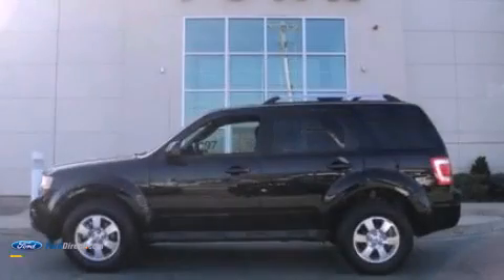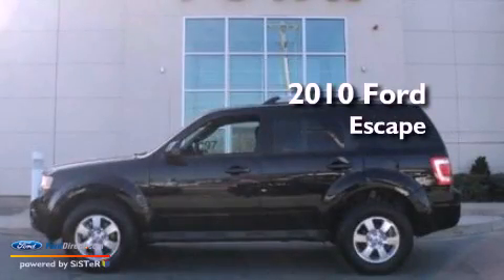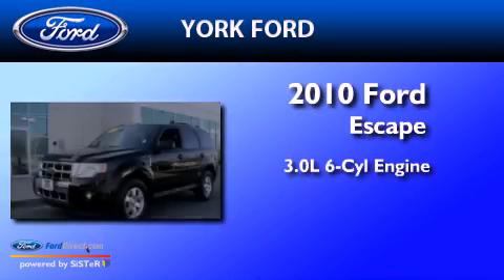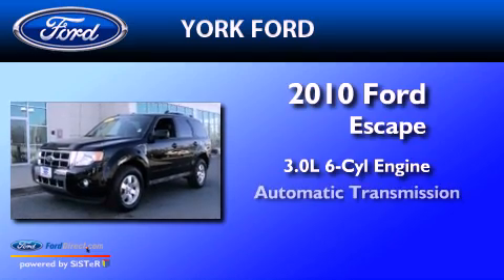2010 Ford Escape Saugus MA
Year : 2010
 Make : Ford
 Model : Escape
 Engine : 3.0L V6 24V MPFI DOHC FLEXIBLE FUEL
 Trans . : 6-SPEED AUTOMATIC
 Exterior : BLACK
 Miles : 14,849
 Interior : CHARCOAL BLACK

 Preowned 2010 Ford Escape Saugus MA